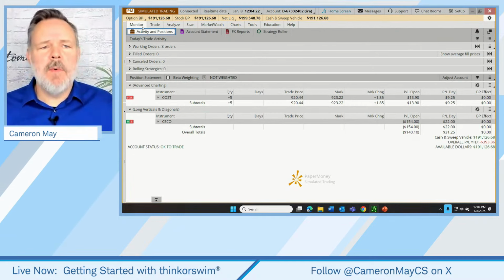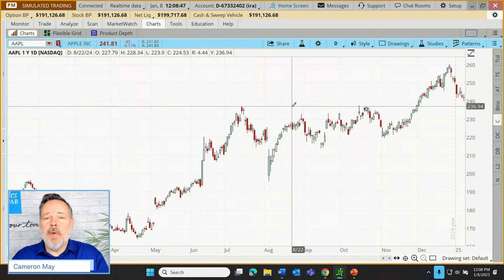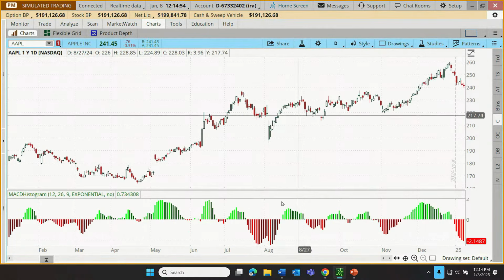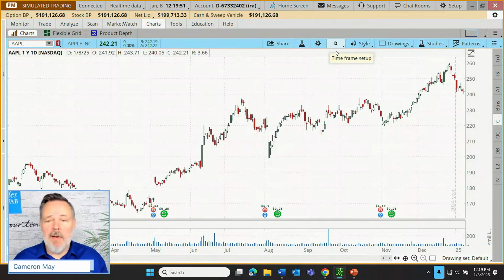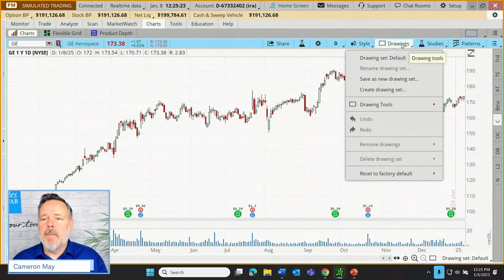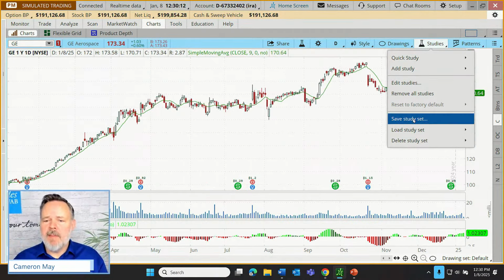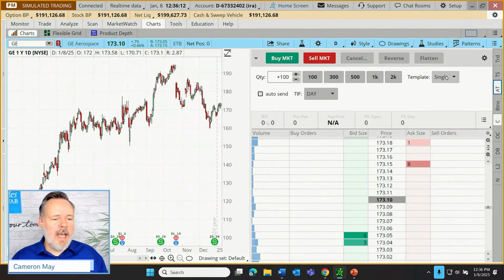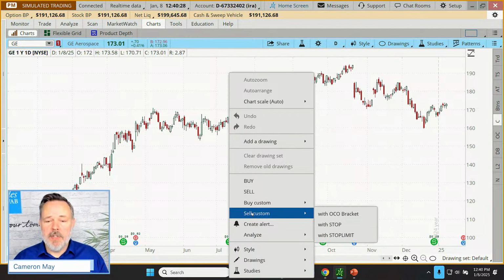Coach Cam's Master Guide to Using thinkorswim's Powerful Charts | Getting Started with thinkorswim®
In this video, we accomplish a structured introduction to the navigation and use of the thinkorswim Desktop trading platform's powerful charting tools. This review starts at the top-left of thinkorswim Charts, and we acquaint ourselves with the general usage of each tool left-to-right, and top-to-bottom, exploring and learning as we go.

0923-31BC